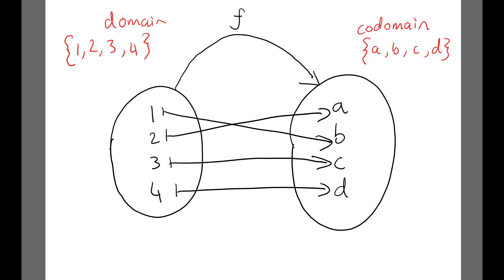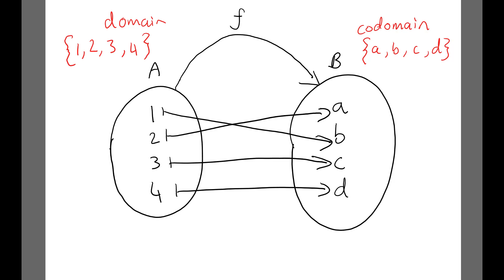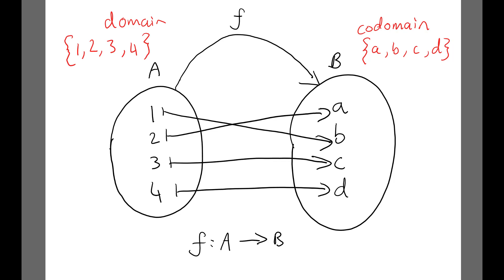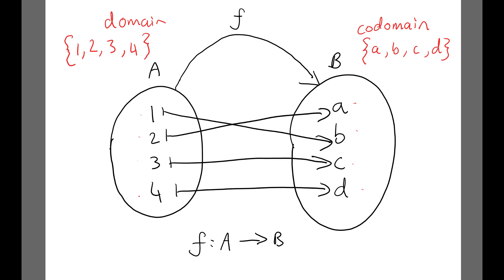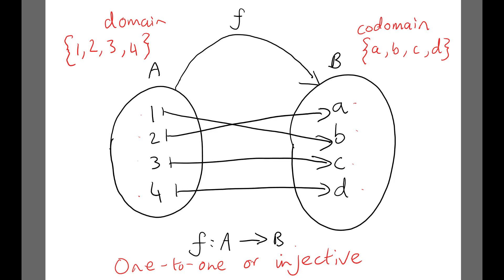What is a one-to-one or injective function? Simple Explanation and Example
One-to-one or surjective functions are just what the name suggests - the mapping of elements in the domain each time to a single element (or one element) in the codomain.

This means that the codomain (here set B) does not have an element which is assigned to more than one element in the domain (here set A).

Timestamps
00:00:00 Introduction
00:00:15 How to Recognize Injective Function
00:00:40 Why It's Called as Injective Function
00:01:23 Simple Way to Remember

The video explains this in more detail - hopefully it will be simple and clear for you to understand.

Cheers,
Steve

Credit :
Timestamps : Mikhael Marpaung